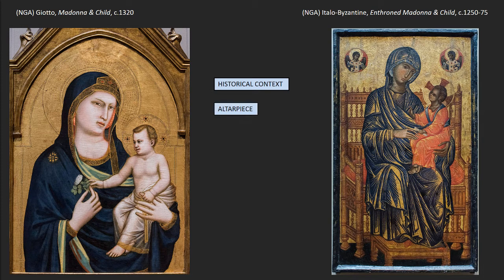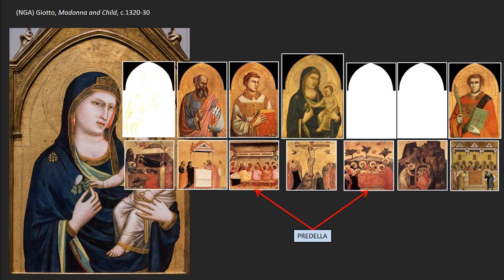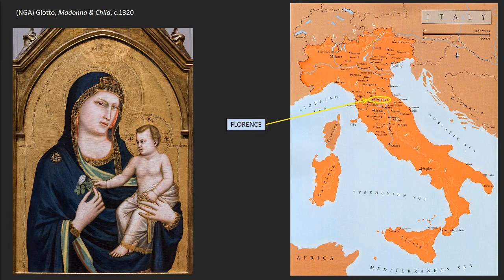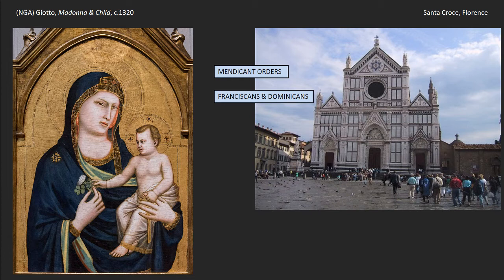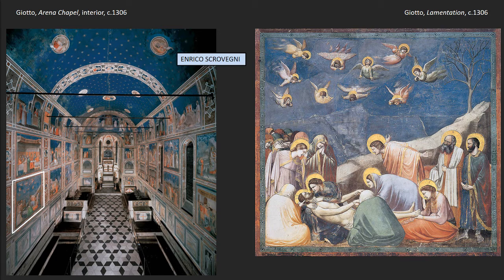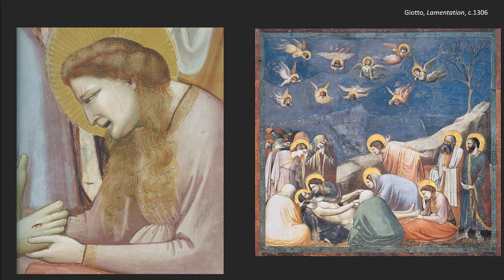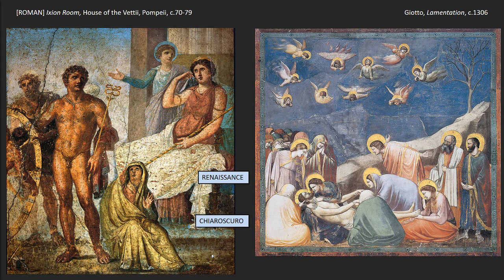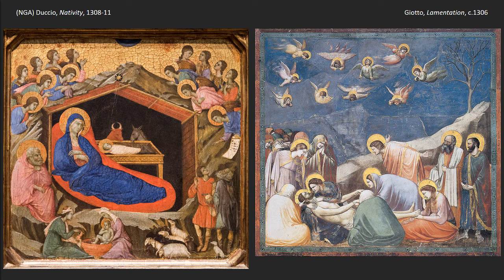202a 1 19